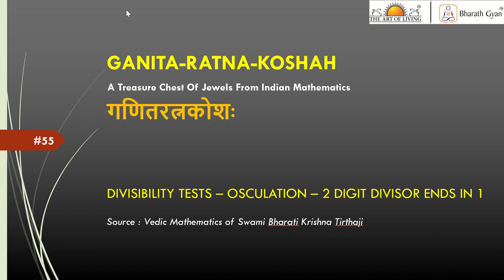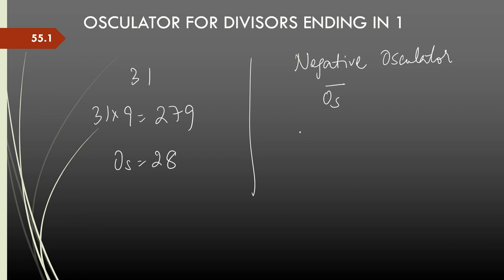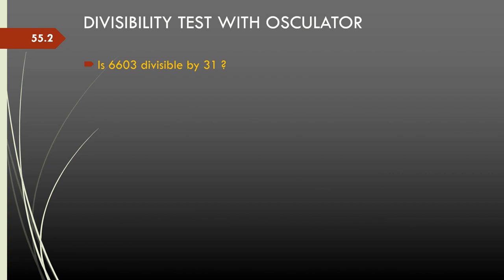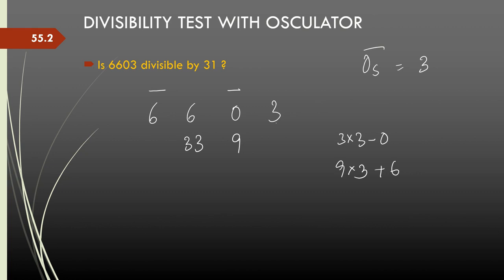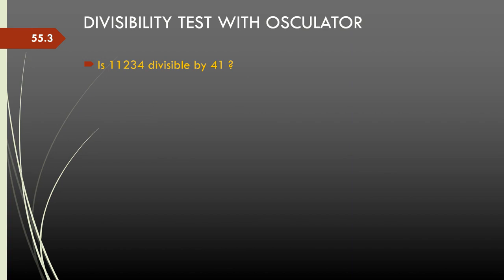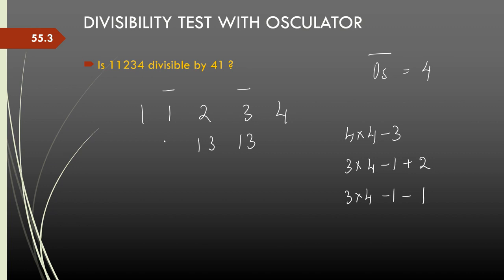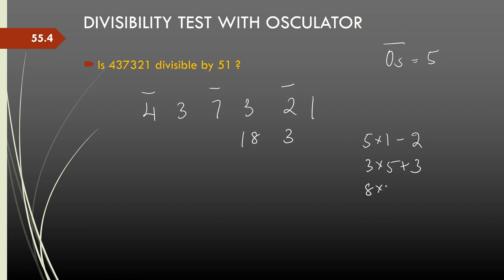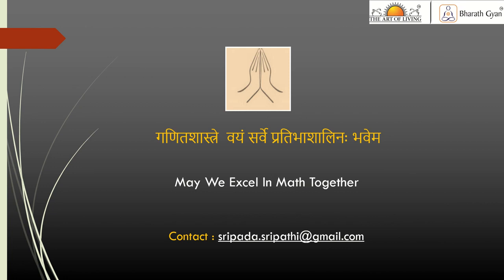55 - Ganita Ratna Kosha - Divisibility - Osculation - 2 digit divisor ends in 1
Divisibility Tests – Osculation – 2 digit divisor ending in 1

For a divisor ending in 1, we define a Negative Osculator (Os) as the number we get by dropping the 1. We call this the negative osculator as we will use a combination of subtraction and addition in the osculation process

For example

a) If divisor is 11, then Os = 1
b) If divisor is 31, then Os = 3
c) If divisor is 121, then Os = 12

We do the divisibility check with the osculation process with the negative osculation as described in the video.

If the last osculation result is divisible by the given divisor then the given number is divisible by the given divisor, otherwise it is not divisible.

In the whole check we never use the multiplication table of the divisor and hence this is a very useful technique to check divisibility.

After watching the video, do the following

a) Is 165763 divisible by 41 ?
b) Is 437321 divisible by 51 ?
c) Is 12213054 divisible by 61 ?
d) Is 1337903 divisible by 131 ?